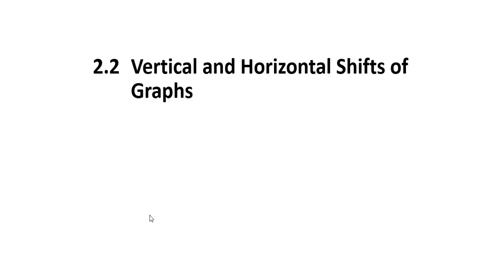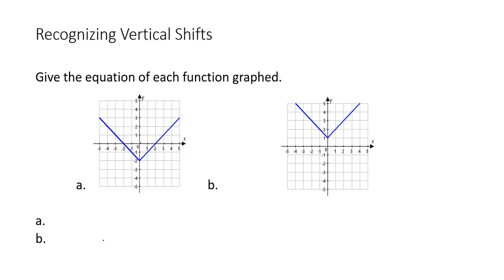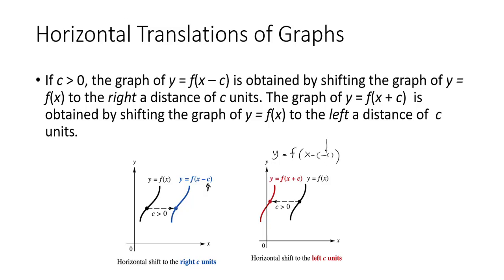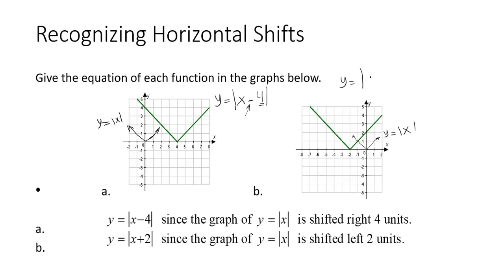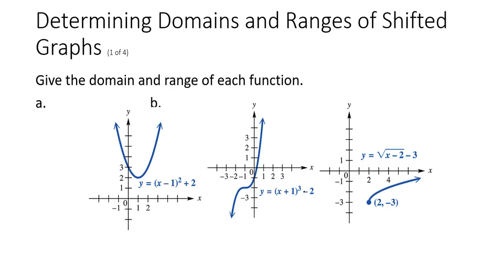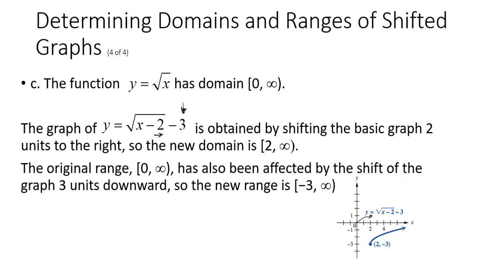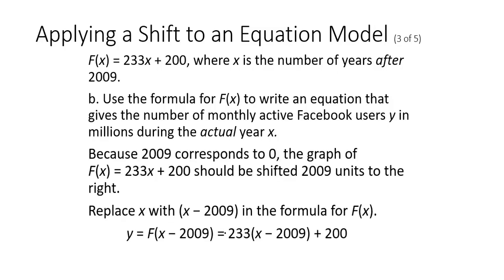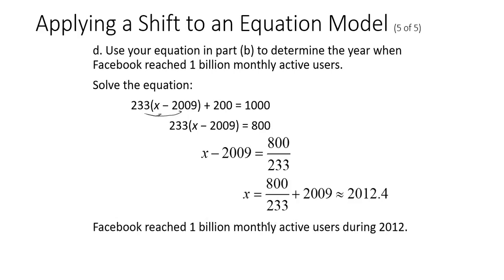College Algebra 2.2 PowerPoints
Powerpoint Presentations on Chapter 2: Analysis of Graphs of Functions
Section 2.2: Vertical and Horizontal Shifts of Graphs